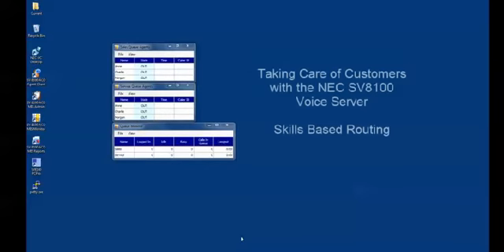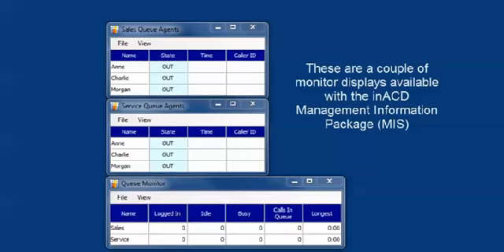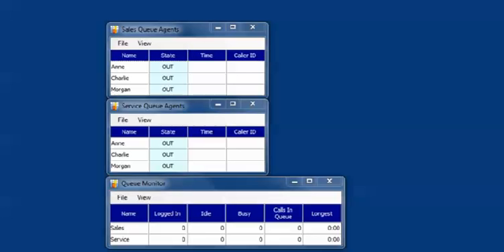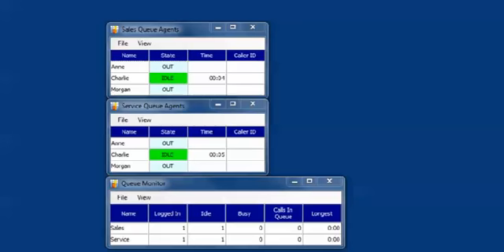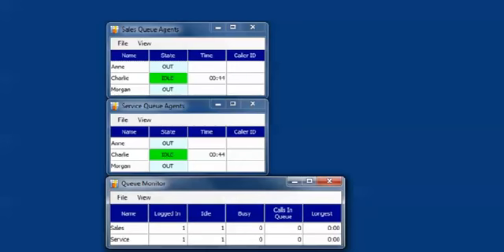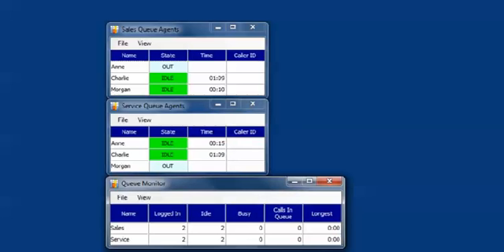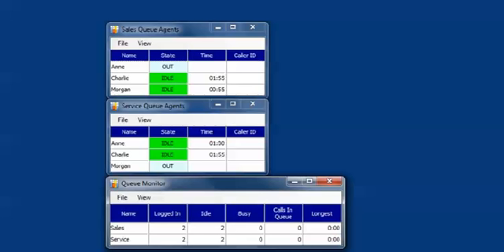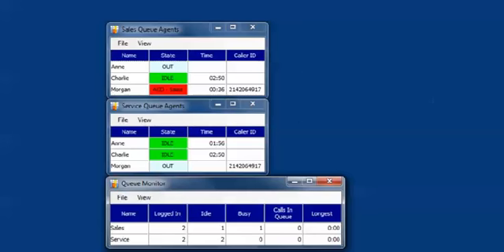SV8100 InACD Skills Based Routing Provided By Ideacom Solutions Group